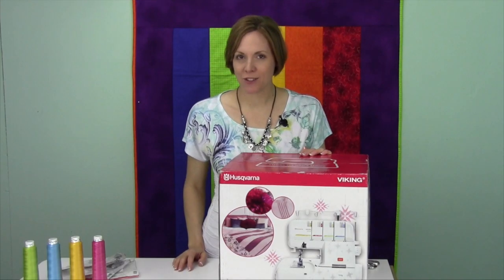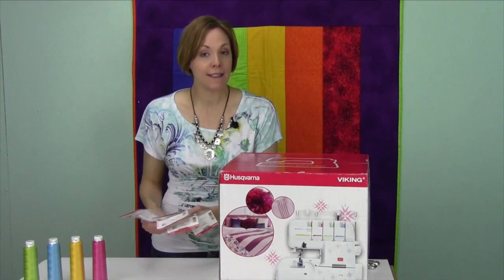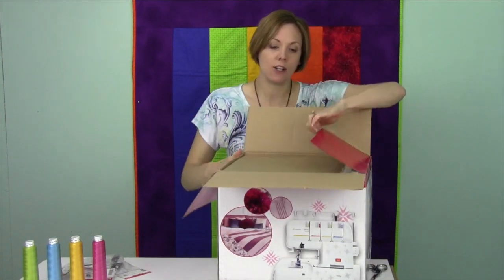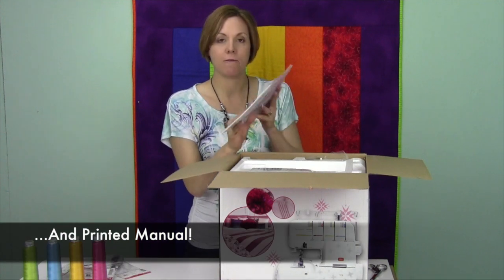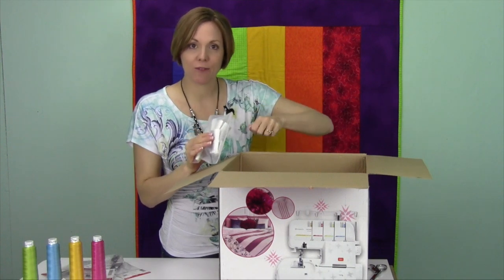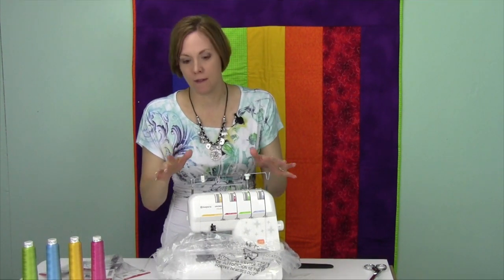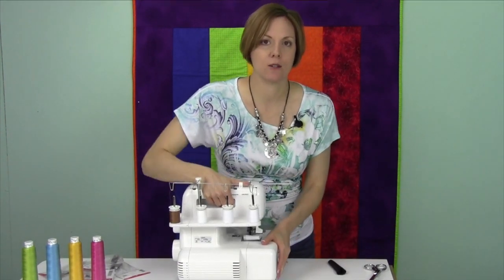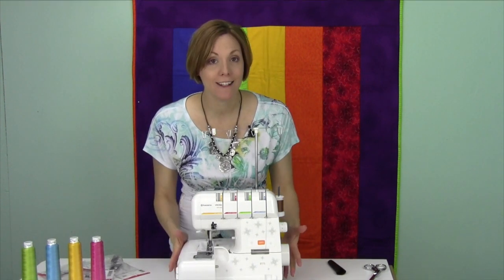Husqvarna Viking H Class 200S Serger 1 Unboxing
Getting the out of the box and a quick look at what is included Husqvarna Viking 200S